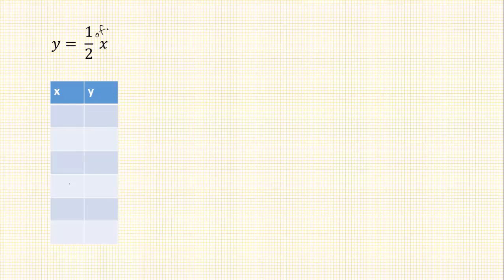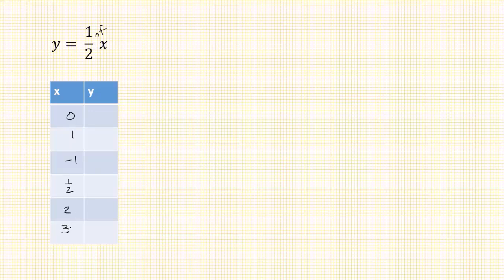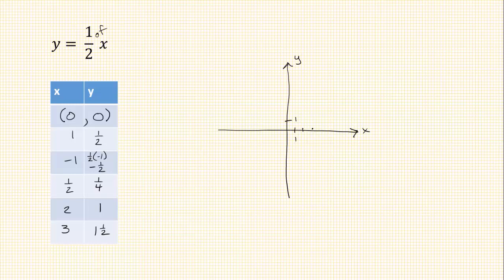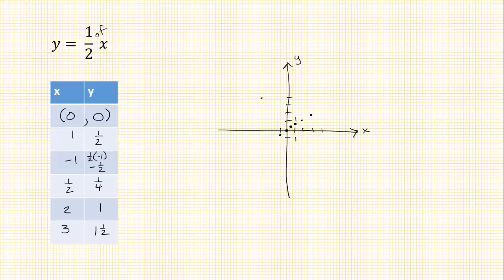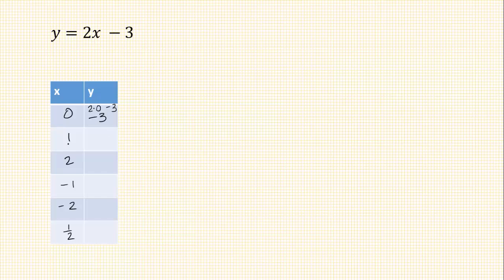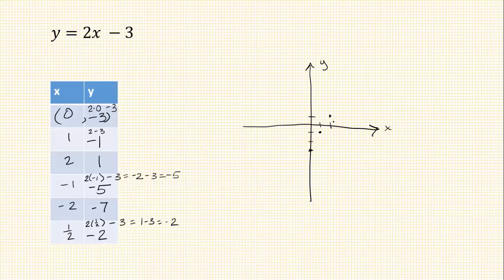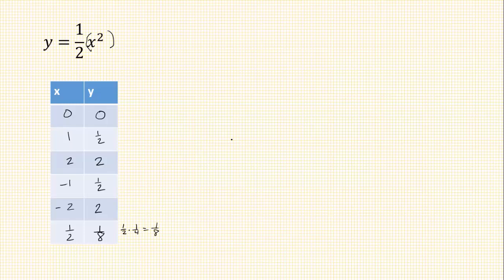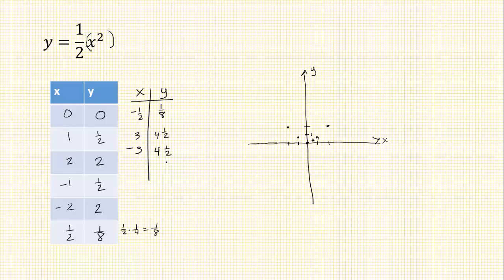Graphing equations with a table of values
An important lesson working through several examples. Graphing equations is explained and demonstrated. All equations are of the form y = (in terms of x).